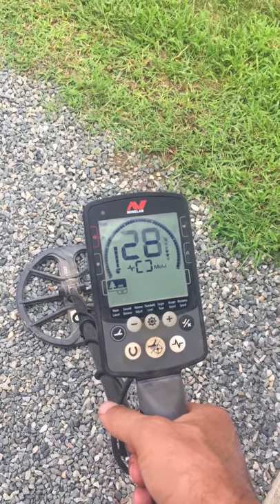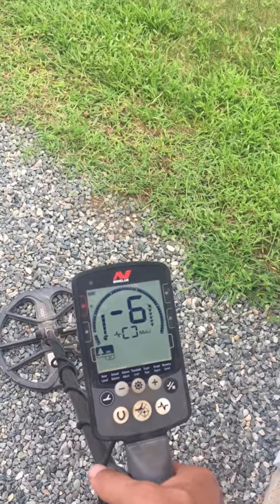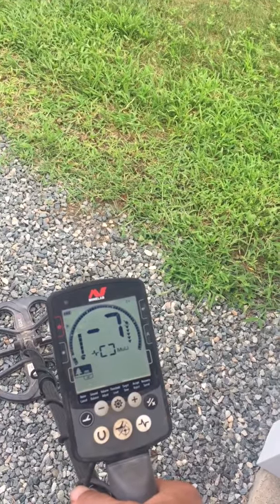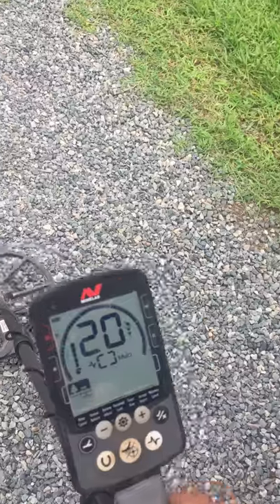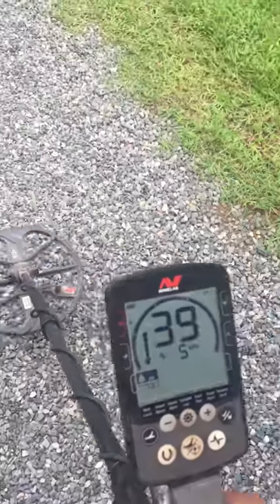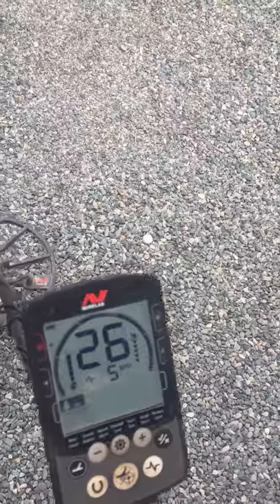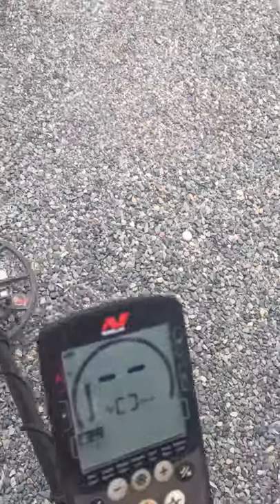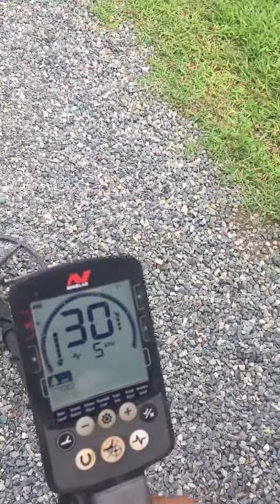Rolex Watch vs Bottle Cap Beware!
Be careful using the one of the popular methods for sniffing out bottle caps.  You may be passing be passing up Rolex Watches! Please support my Equinox Page